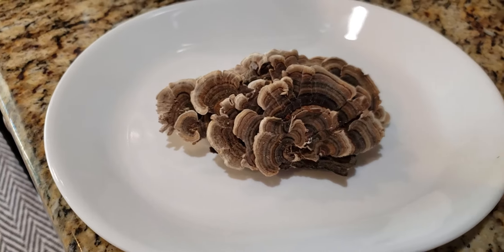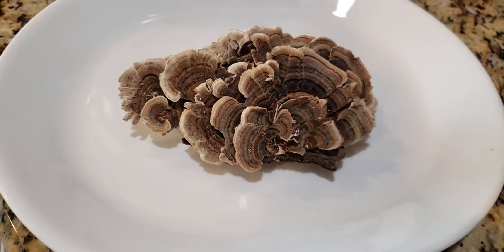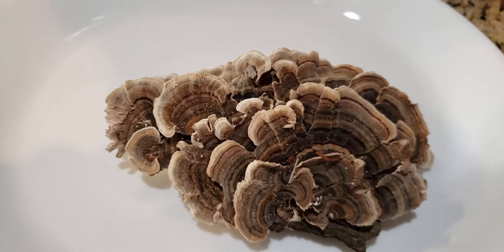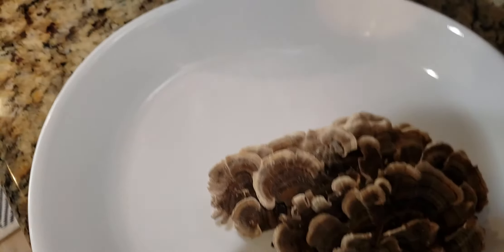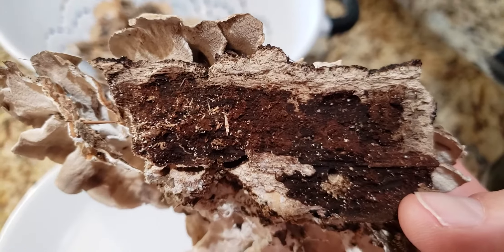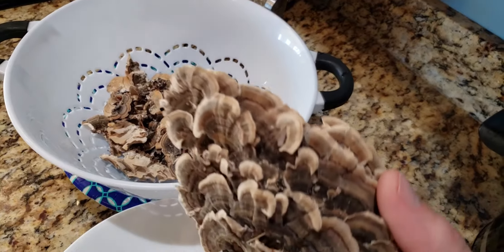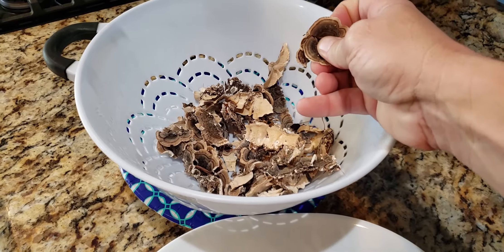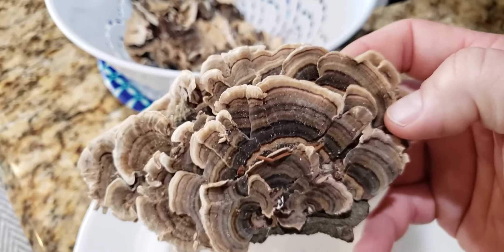Turkey Tail Mushroom near Charleston, SC (Ladson, SC)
Hi everyone. I found these turkey tail mushroom on a dead oak log in the woods in my neighborhood in Ladson, South Carolina.
It's currently December 12th, 2019.
As I'm learning about these particular mushrooms, I'm realizing all the health benefits of them. I will have other videos that I'm going to be documenting myself preparing the turkey tail mushrooms, drying, crushing into a fine powder, and ultimately taking them.
If you have any questions,  please leave in the comment section. I'll answer them the best that I can.
Fyi- I am not a mycology expert. I am an amateur and learning daily by reading online, by reading a book called "Mushrooms of the Southeast",  and  by visiting the mushroom identification pages on Facebook.

DO NOT TAKE ANY ADVISE FROM ME.

While many mushrooms are edible in the world, many are not. Many are very poisonous.  The risk/reward isn't worth it if you don't know 100%.
I learned the hard way back in my early 20's. A friend of mine and I were in a cow field looking for mushrooms, and we picked the wrong ones.
After eating the mushrooms, I spent 6 consecutive hours in the bathroom. It was awful!  Have you ever had food poisoning? If so, imagine that but multiply it by 10. That's how I felt.
Best of luck with your mushroom hunting.